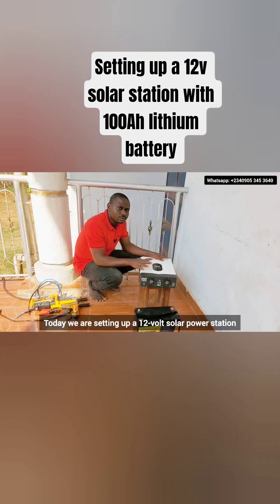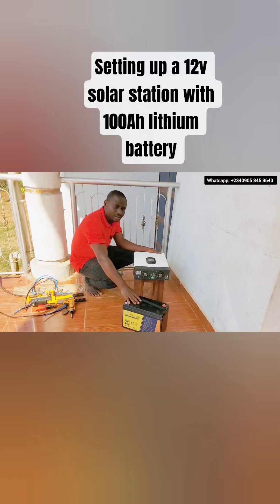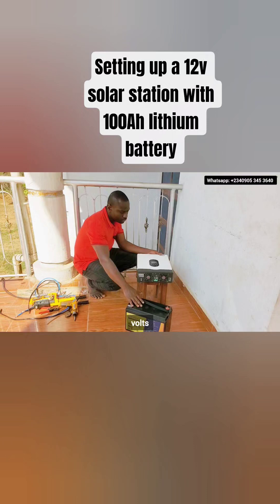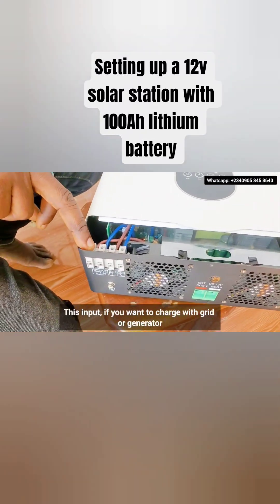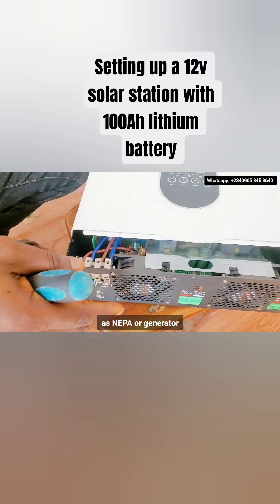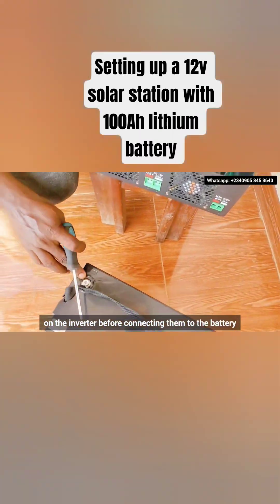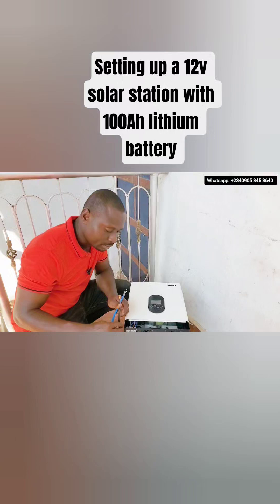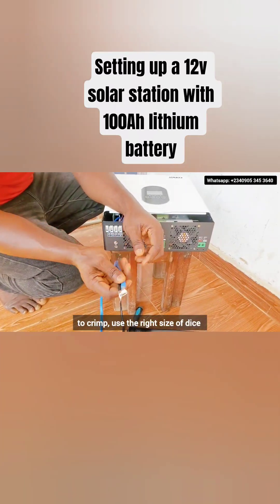12v solar power station setup